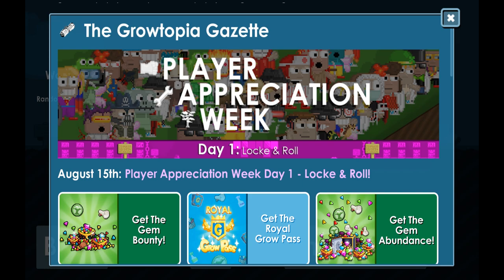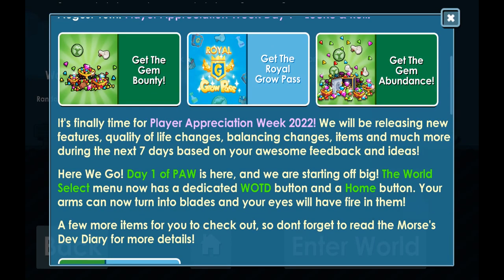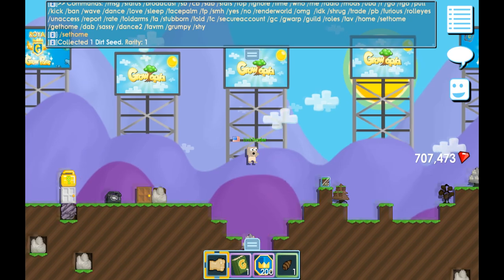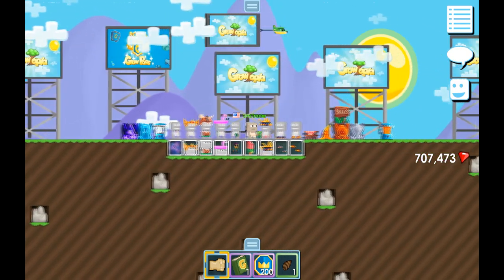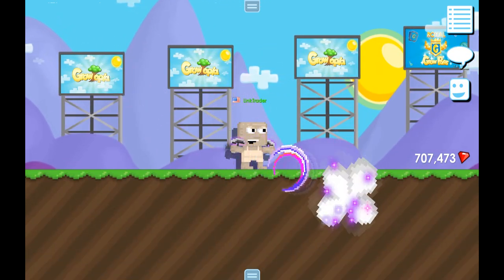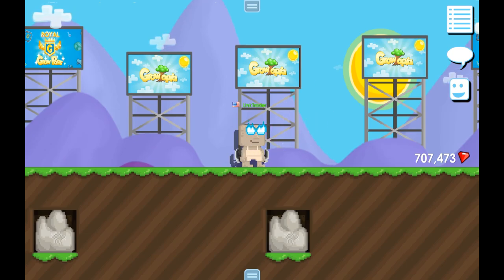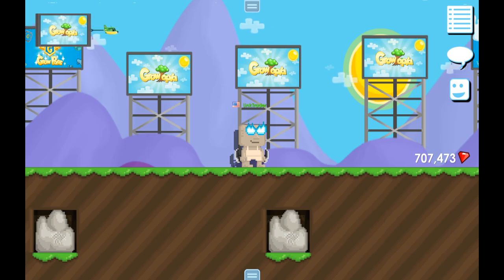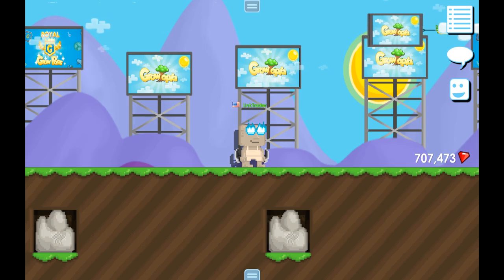Player Appreciation Week(PAW) Day 1 Update Preview!│Growtopia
🏆 It will be greatly Appricated